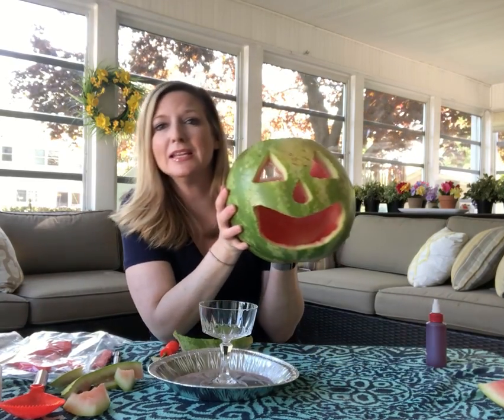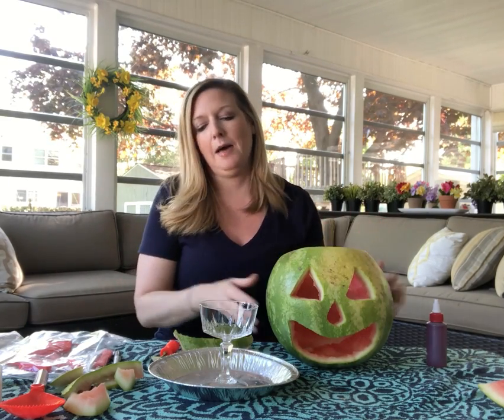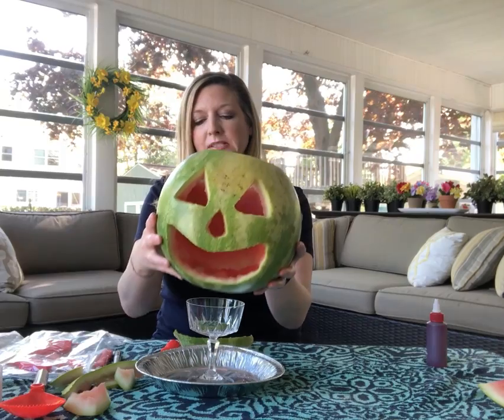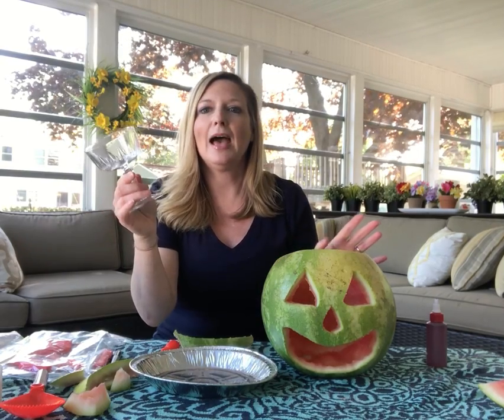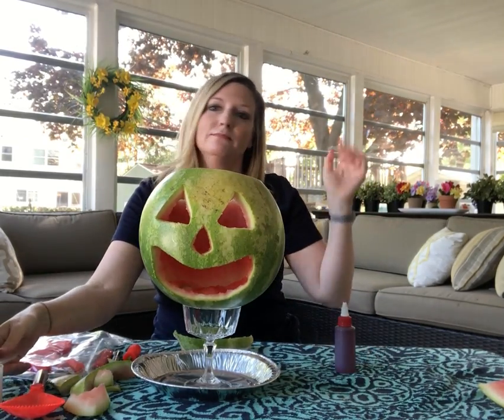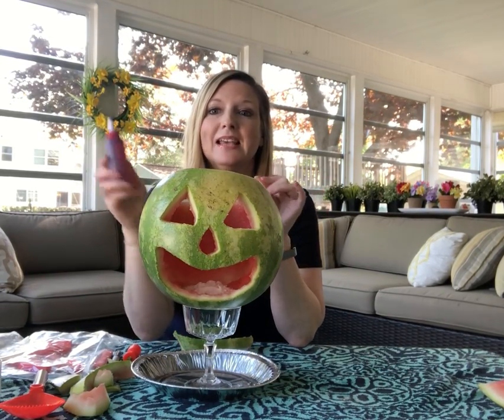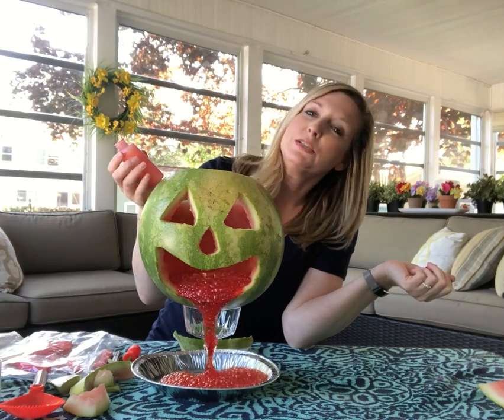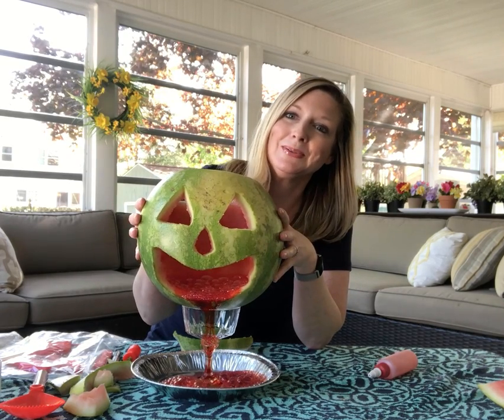Vomiting Jack-O-Lantern with Miss Chrissy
Chrissy from our Youth Services department (Hickory Corner) shows you how to make a vomiting Jack-O-Lantern (pumpkin or other melon) using baking soda and vinegar.